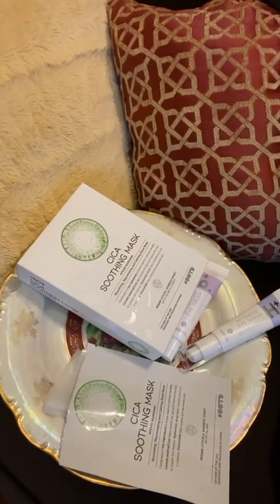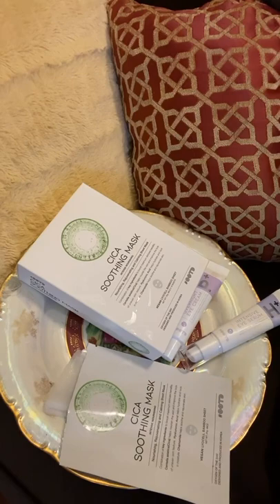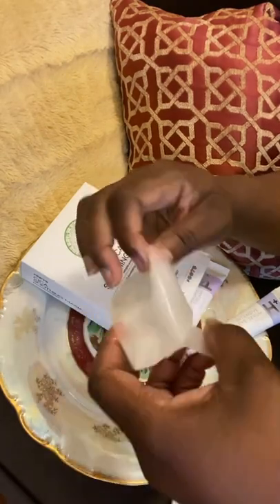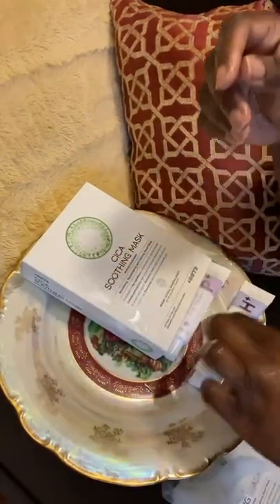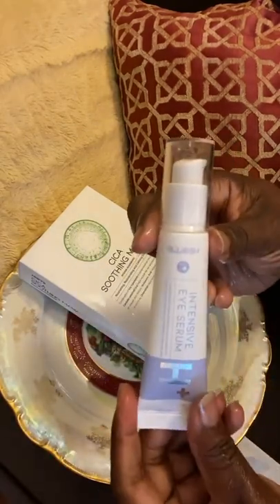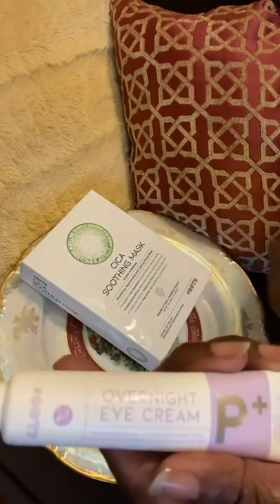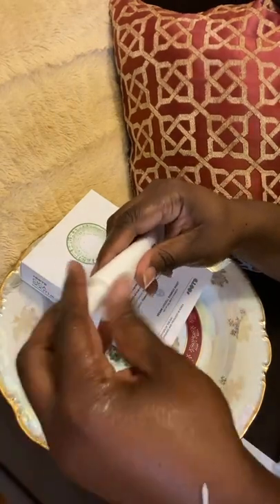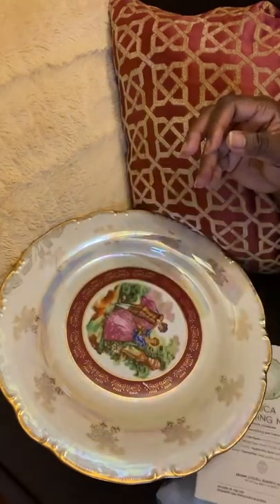OOTD BEAUTY Sheet masks and eye serum review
Customer review by Marie @georgialion47